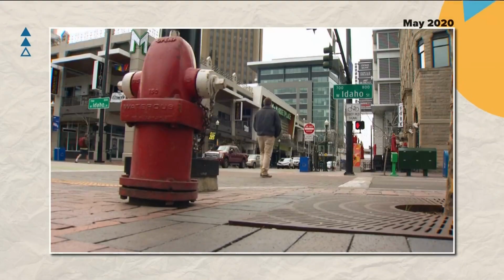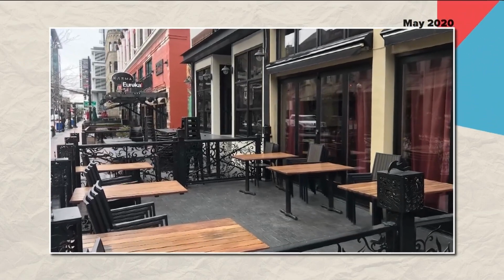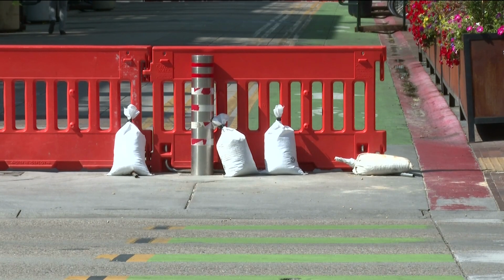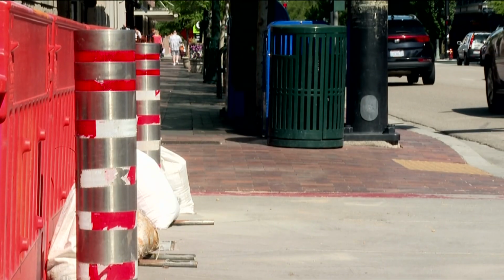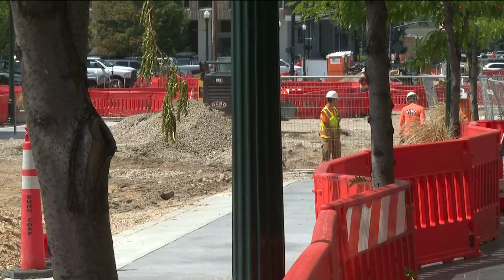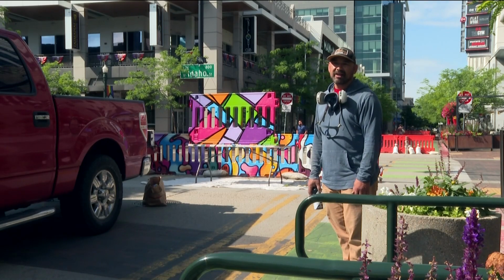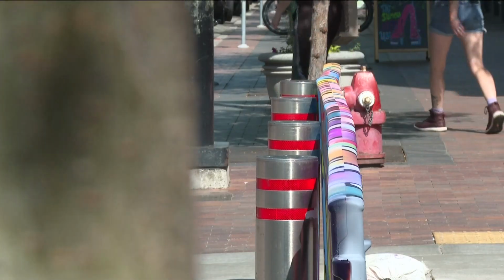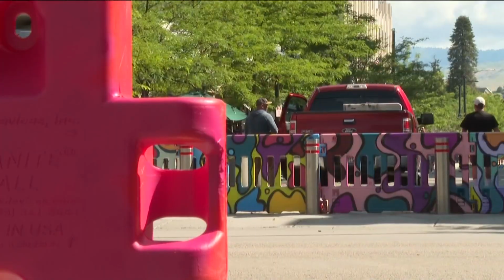Barriers painted on 8th Street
A local Boise artist has been painting the barriers that protect people on the street.